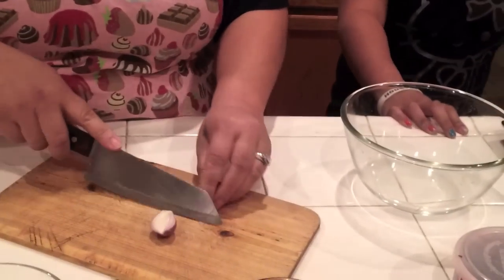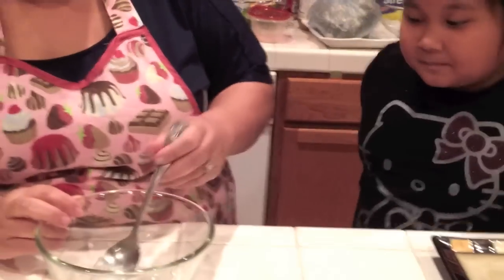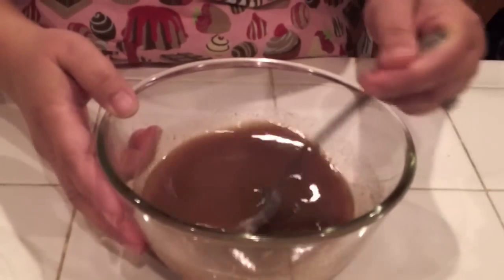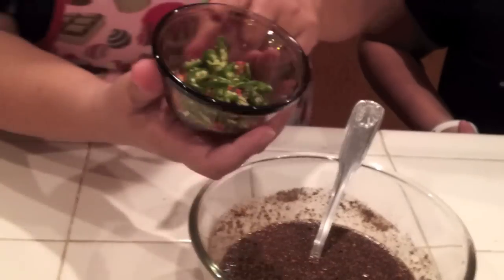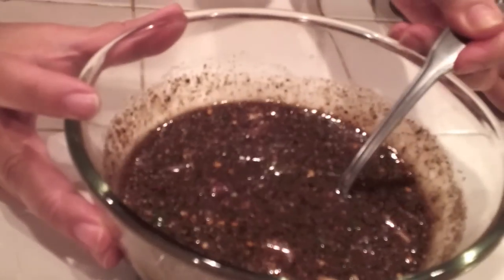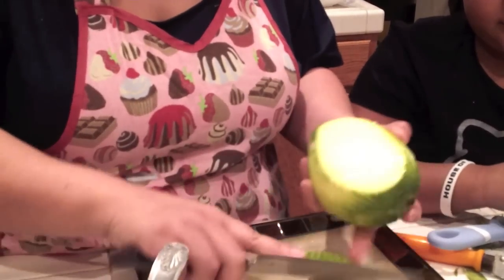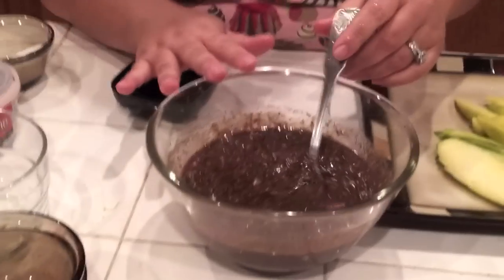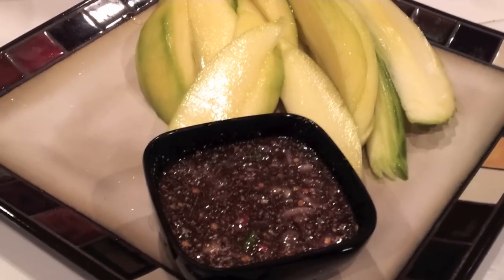C/w Nana: Lao Dipping Sauce for Mango (ແຈ່ວໝາກມ່ວງ == Jeo Mak Muang)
In this video, I show how to make a dipping sauce for sour green mango or other sour fruit. There are many, many ways to make this, but these are some of the basic ingredients. I like my jeo very thick so it sticks better to the fruit. Feel free to adjust to your liking.

This sauce can last for several weeks if you store it in the refrigerator. I have also left it unrefrigerated for a long time without any ill effects. If it dries you, you can just add more fish sauce.

I showed two brands of fish sauce. You can use any brand you want. I don't mix different brands unless I really have to (no particular reason).

The roasted rice I used is homemade. I just roast some uncooked glutinous rice in a pan with no oil until they are tan or a little black. Then grind or smash them with mortar and pestle.

This video is in mostly Lao language, but I have my baby girl Talina translating to English.

INGREDIENTS
1 cup Fish Sauce
1/2 cup Sugar (add more to make it stickier)
1/4 cup Roasted Rice Powder
1/2 cup Dry Roasted Chili Peppers (as much as you want)
Fresh Chili Peppers (as much as you want)
3 Shallots
1 tbsp Shrimp Paste
1 tsp MSG (optional)

The amount of each ingredient can be adjusted to suit your own taste.

:: Cooking with Nana: Lao Dipping Sauce for Mango (ແຈ່ວໝາກມ່ວງ == Jeo Mak Muang)